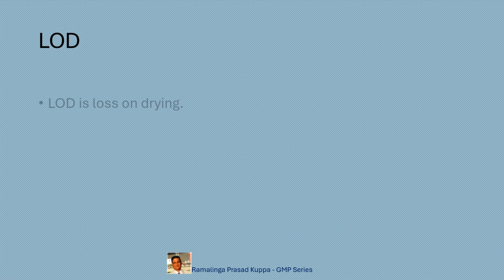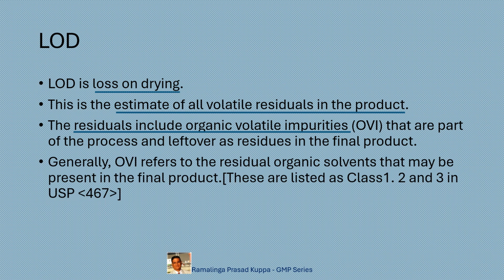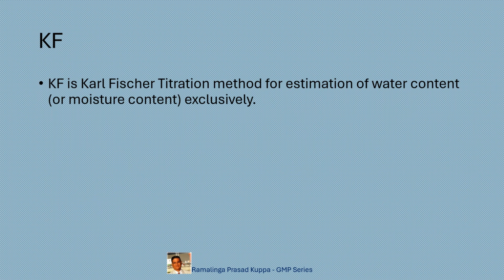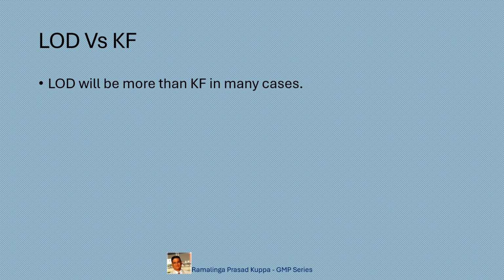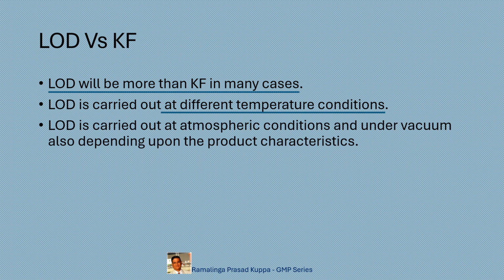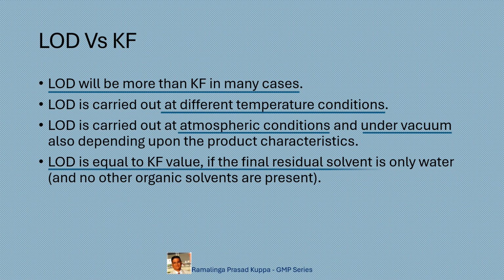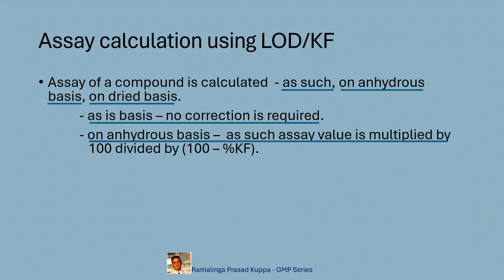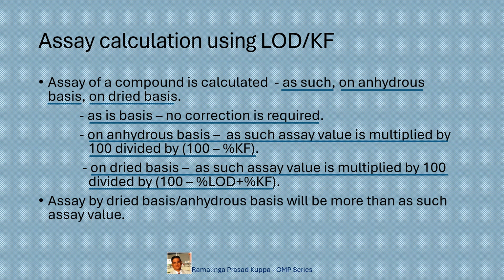LOD and KF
In this video differences between LOD test and KF test are explained. – Ramalinga Prasad Kuppa.